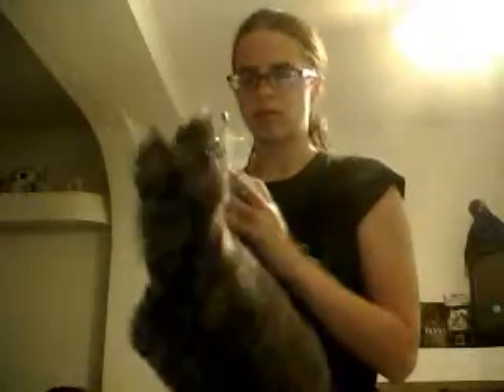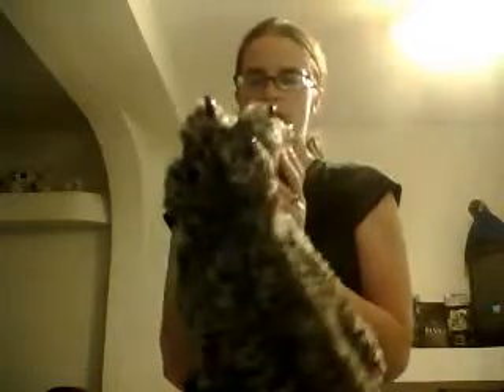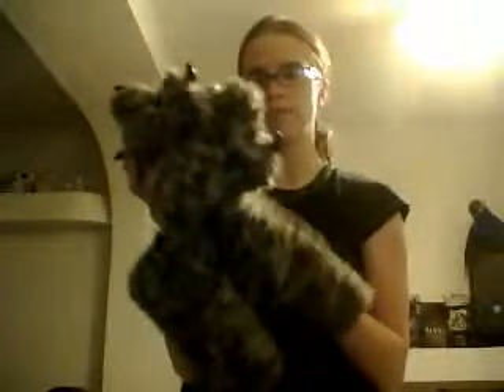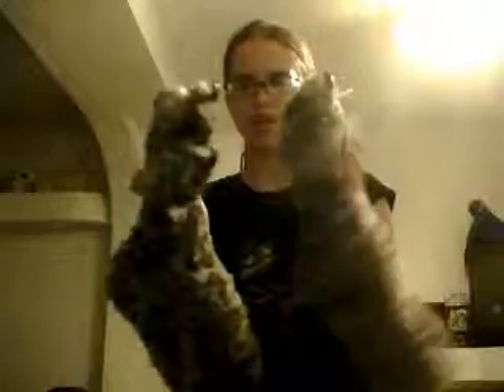My fursuit part2 sock paws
These are my very first sock paws(feet).
I also made the claws,they are purple.
She is going to have purple claws,purple eyes and a purple toung.
she will have black paw pades on the hands and feet, also a black nose.
I have the feet,tail,ears,some teeth done.
How al i need to do i the head,body and the hands.